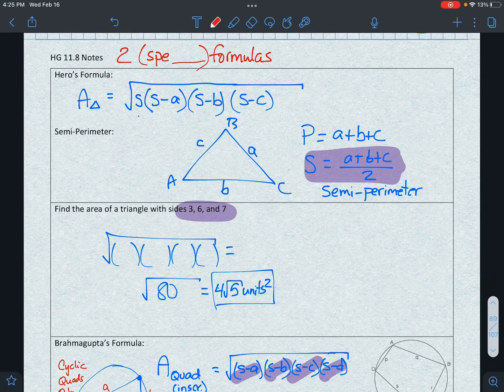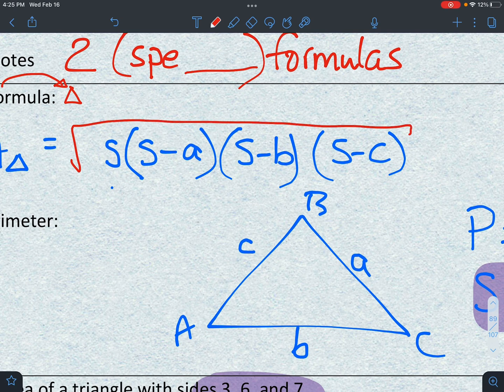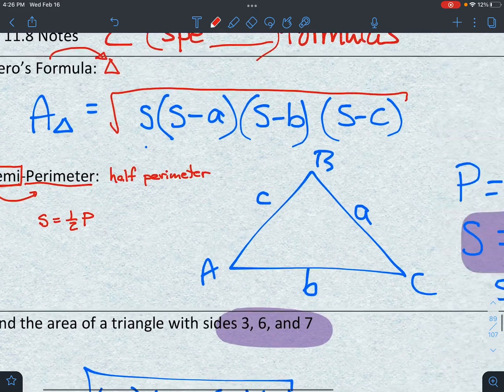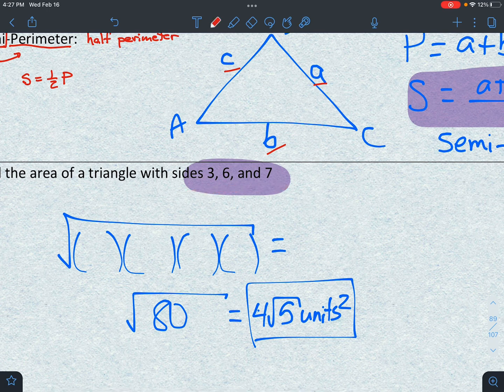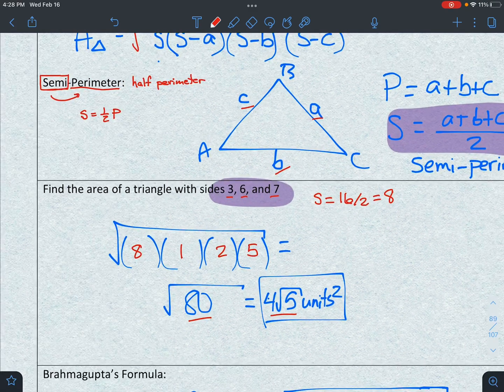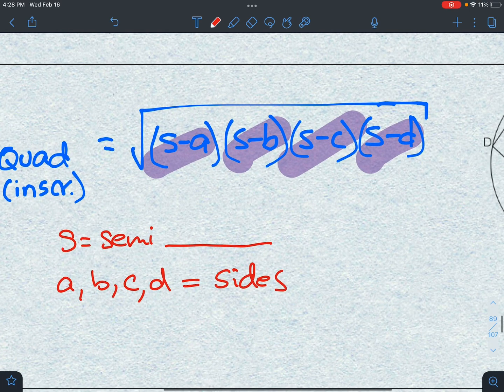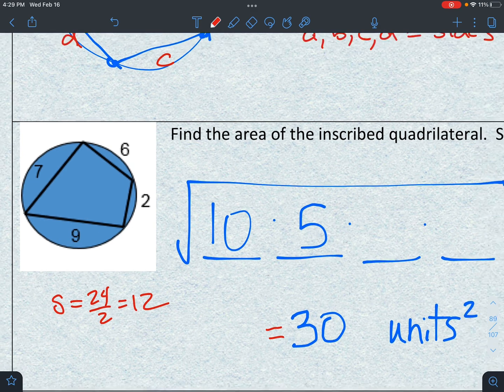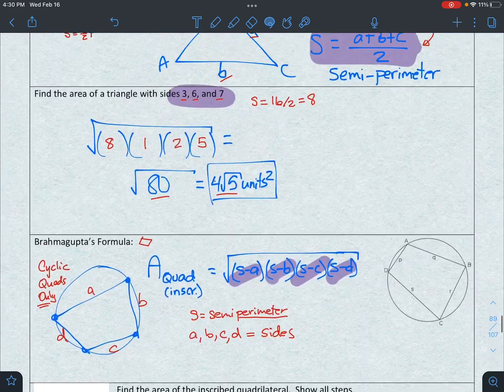11.8 hero’s & brahmagupta’s